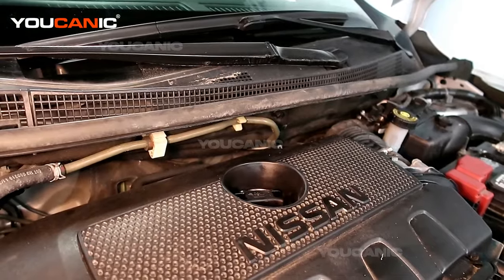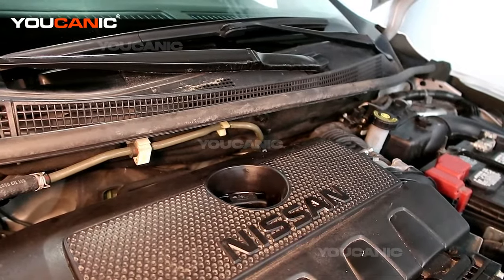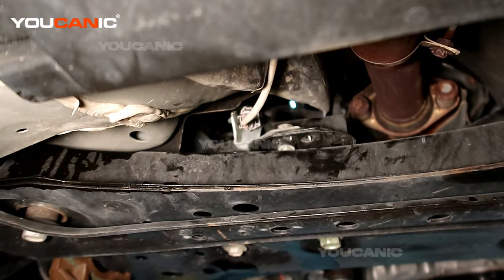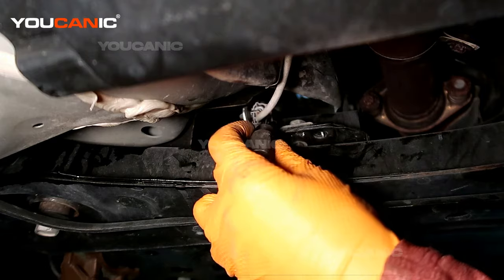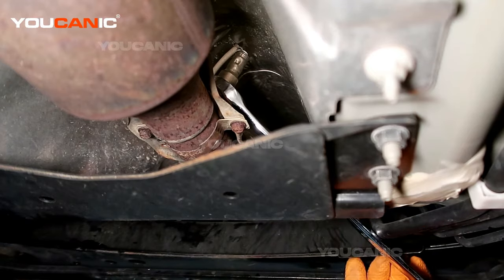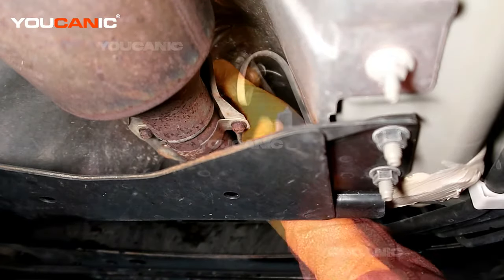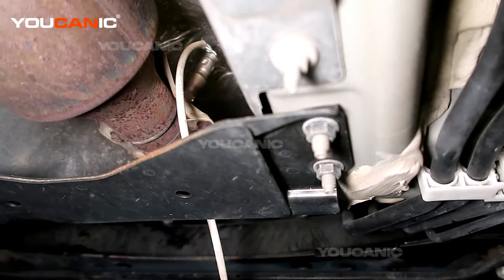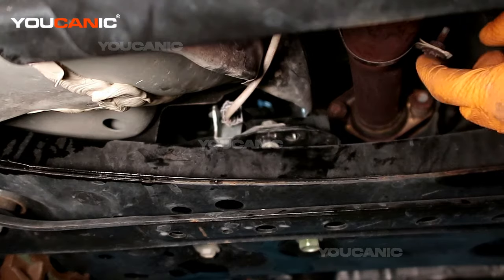2013-2019 Nissan Sentra Bank 1 Sensor 2 Downstream Oxygen O2 Sensor Replacement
This video provides a detailed tutorial on installing a new or replacement door lock actuator on a 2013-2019 Nissan Sentra. The video covers all the necessary steps, including locating the actuator position, removing the old actuator, installing the new actuator, and testing the new actuator to ensure proper functionality. With clear visuals and step-by-step instructions, viewers can follow along and confidently install a new or replacement door lock actuator, improving their vehicle's security and functionality. Whether you're repairing damage from a collision or upgrading your vehicle's features, this video provides valuable information to help you successfully install a new or replacement door lock actuator on your Nissan Sentra.

Visit YOUCANIC or search this topic on Google and add YOUCANIC at the end of your search.